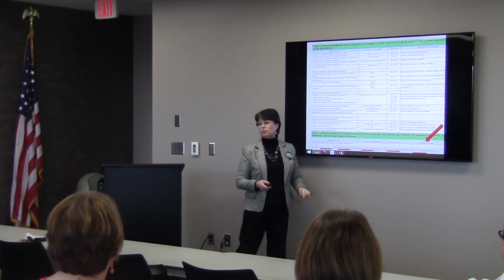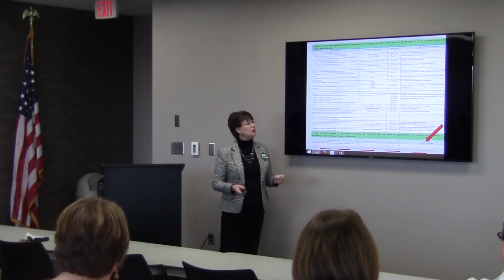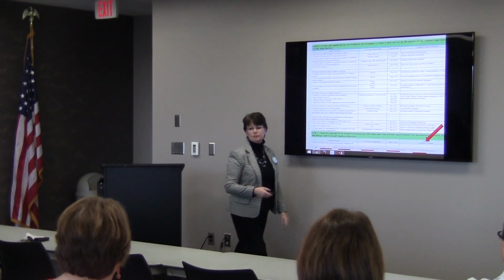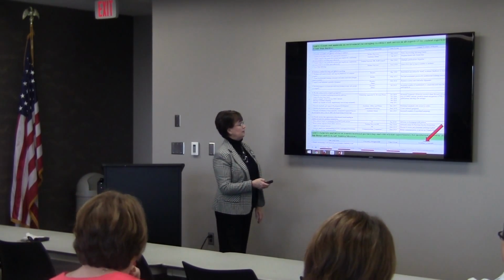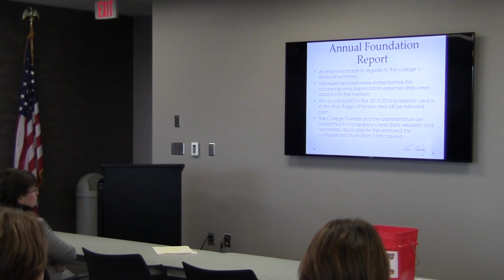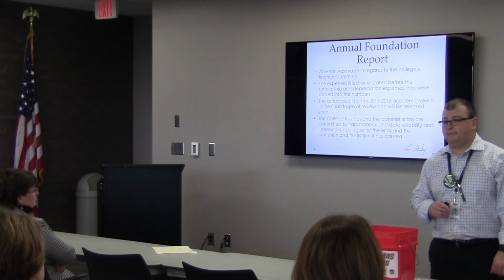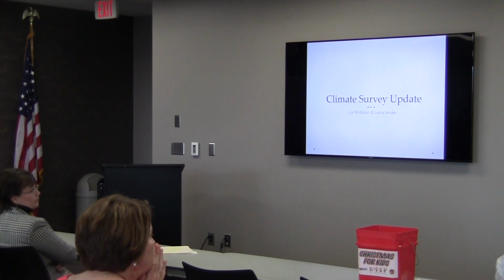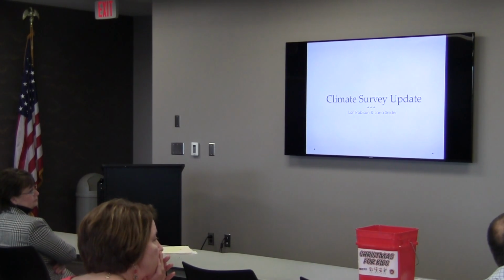All-Campus Meeting November 29, 2016